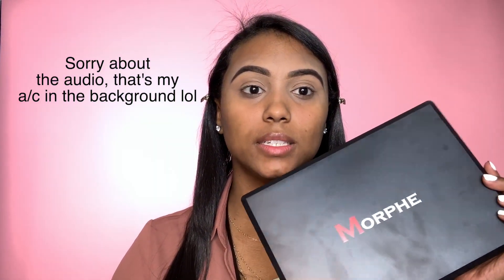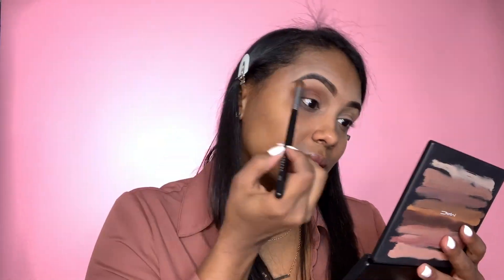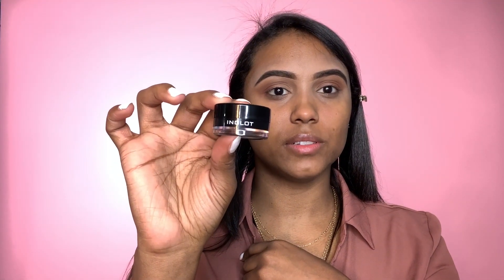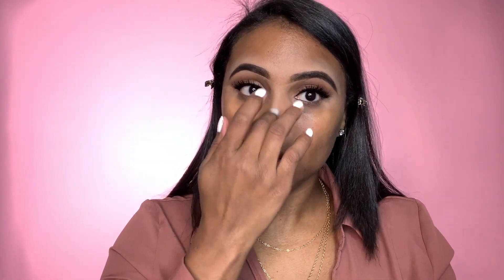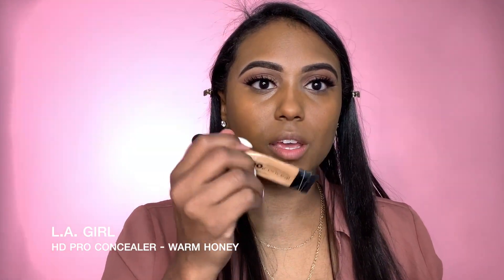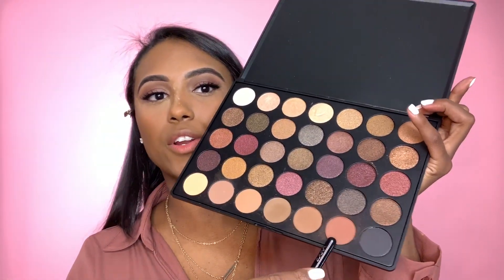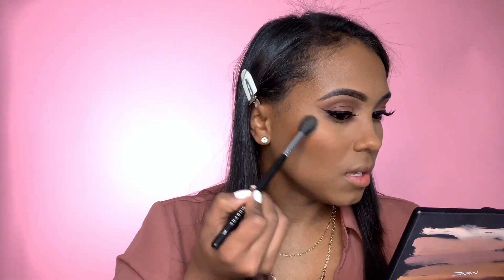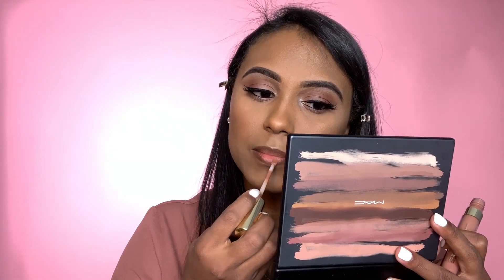5 MIN Everyday Glowy Natural Makeup | Beautyby_eee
Hey guys!!! For today’s video we are doing something super simple, natural and quick using some of my favorite products...🤗

Makeup Inspo @thefashionfreakk

Products Mentioned:

YSL- Top Secrets Ultra Moisture Glow
Touch In Sol- No Poreblem Primer
Lancôme- Teint Idole Ultra 24H Long Wear Foundation
L.A. Girl- HD Pro Concealer (warm honey)
Pacifica- Liquid Cover Concealer (2nd)
Chanel- Natural Finish Loose Powder (Dorè translucent 3)
Bobbi Brown- Bronzing Powder (deep)
L.A. Girl- Island Hottie Blush Palette
Morphebrushes- Setting Spray

Morphebrushes- 35F Palette
Inglot- Gel Liner 77
Nyx Cosmetics- Black Liquid Liner
HudaBeauty- Olivia #18
Maybelline- Express The Colossal Mascara

H I G H L I G H T
Pretty Vulgar- Shimmering Swan

Kylie Cosmetics- True Brown lip liner
Colourpopcosmetics- Iluvsarahii Sueño de Coco Ultra Matte Lip

B R U S H ES
Morphebrushes
Bhcosmetics
Sephora
Real Techniques

Code “Beautyby_eee”

Code “Erika10”

Song:
Paradise- Ikson (Free to use Music Youtube)